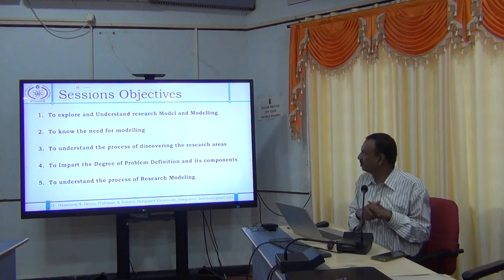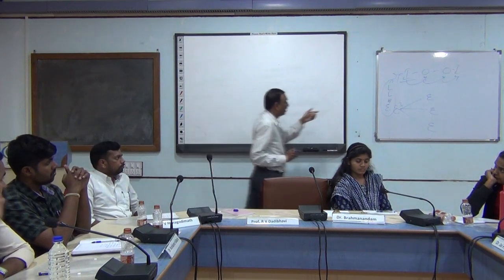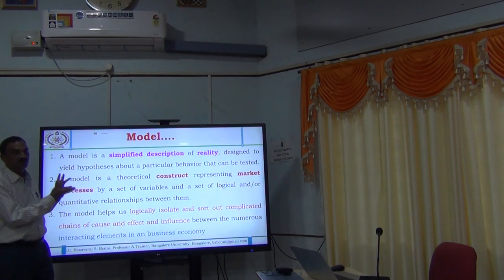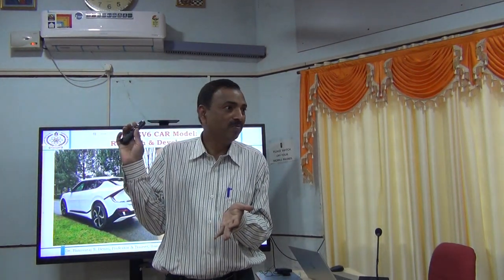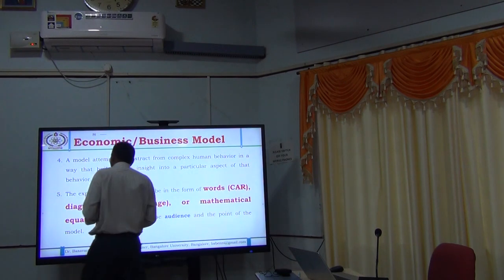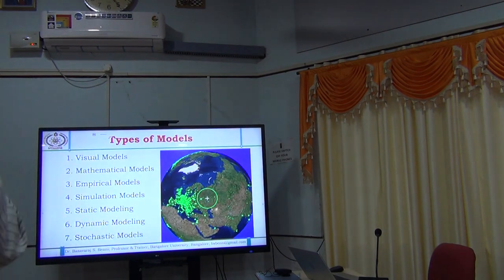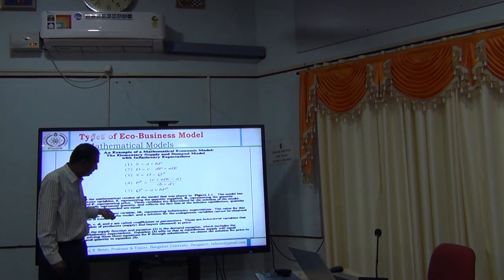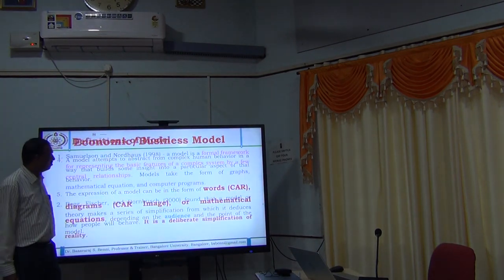By Prof. Basavaraj Benni, Bangalore University, Bangalore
Topic :  Research Modelling Process  :  By Prof. Basavaraj Benni, Bangalore University, Bangalore